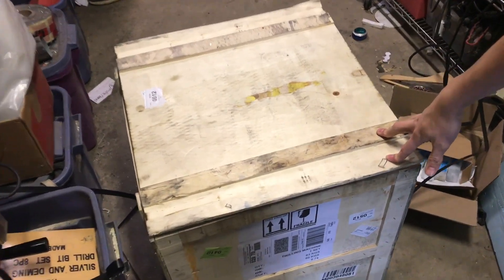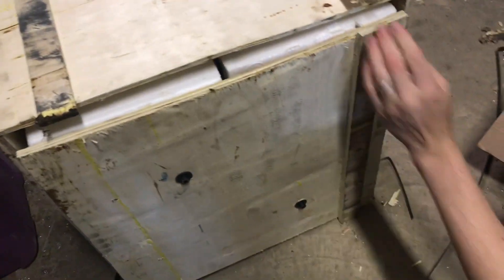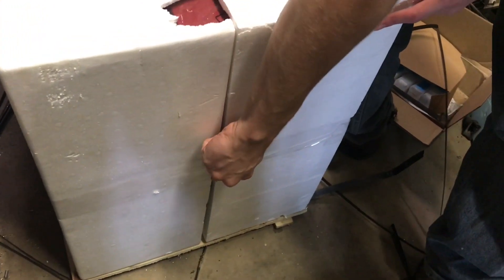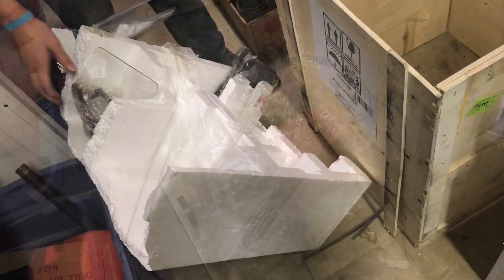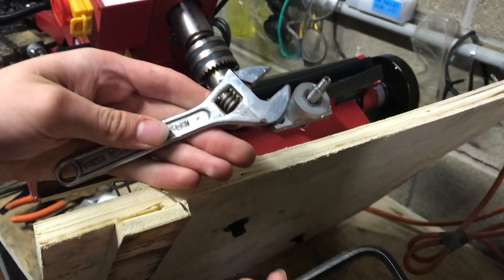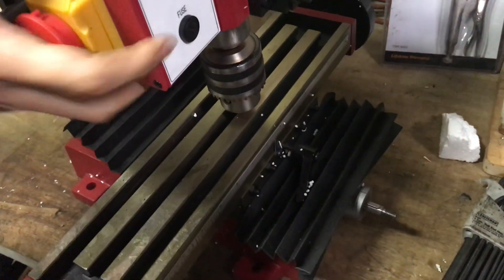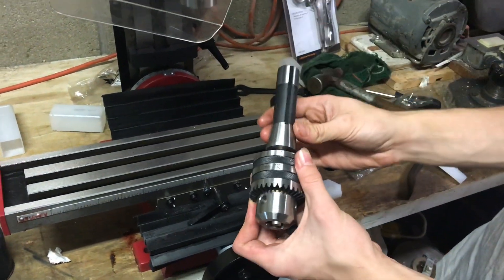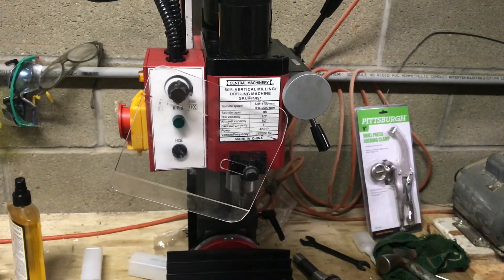harbor freight mini vertical milling machine UNBOXING and SET UP 44991 Central machinery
03947 Homier Mini Mill
44991 Harbor Freight Mini Mill
7877 Cummins Mini Mill
82573 Micro-Mark Mini Mill
G8689 Grizzly Mini Mill

We use FREE open source software with the following machines:
(ALL open source software is free so YOU can try it too)

2 flute end mill set

InventBoxTutorials.